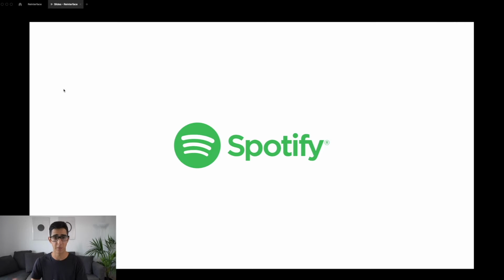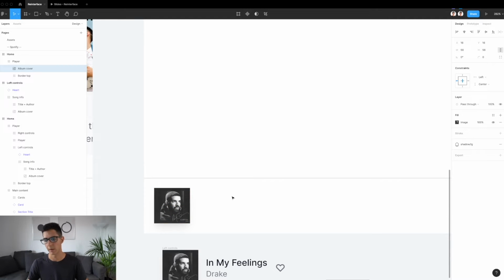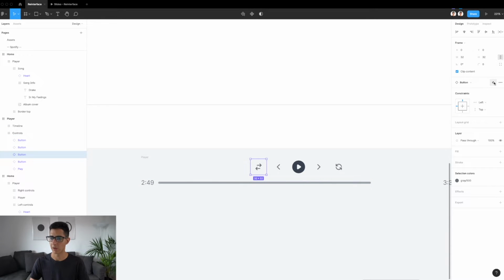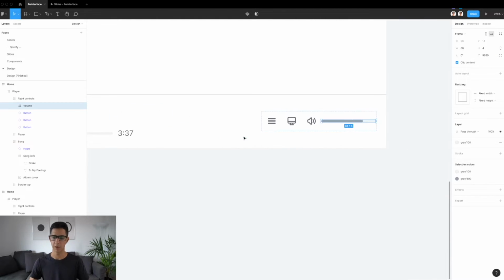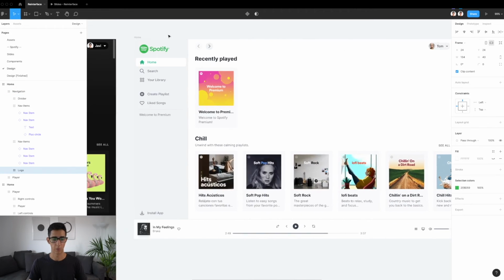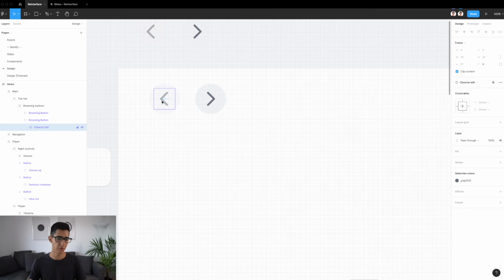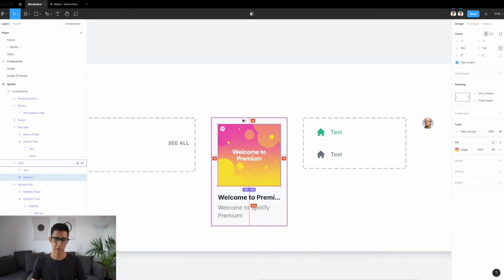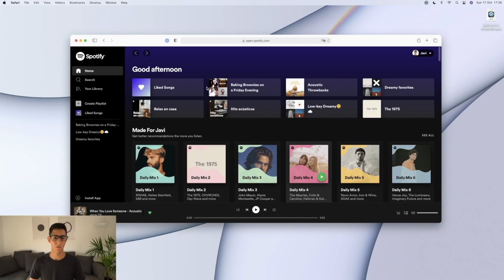Designing Spotify with Figma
In this video, we'll decompose and design the Spotify homepage, one step at a time, with an emphasis on design fundamentals such as colors, typography, spacing, and reusability. This video is part of a wider design series aimed at helping you become a better designer through the redesign of some of the world's most popular products and interfaces.

Wondering where I got the Spotify logo?

Are you new to product design and/or Figma and looking for a practical and guided step-by-step jumpstart? Have a look at my Beginners' Hands-On Tutorial and design the Google homepage, no prior experience required!

How did you like this video? Was it helpful? Any questions come to mind about this design process that I haven't covered in this video, or some decisions that I've obviated that you'd like more emphasis on?

If you are new to my channel, welcome! Don't forget to hit subscribe if you'd like to keep up with my weekly dose of product design videos and tutorials to help you build digital products and bring your ideas to life.

Chapters:
0:00 - Welcome
0:25 - Project walkthrough
2:24 - File setup
3:17 - Music player
19:13 - Left navigation
27:53 - Main area
42:20 - Conclusion